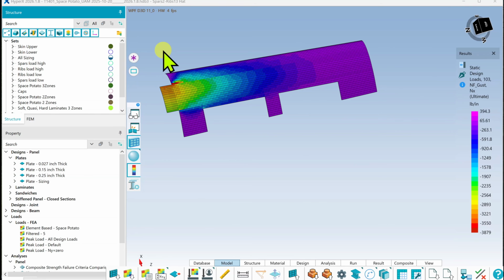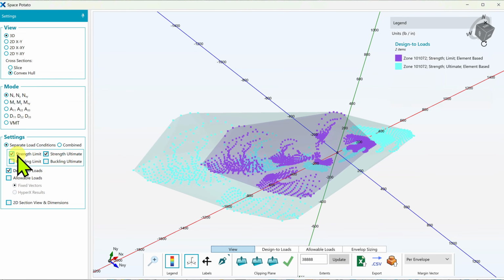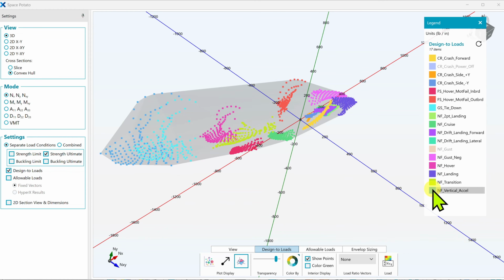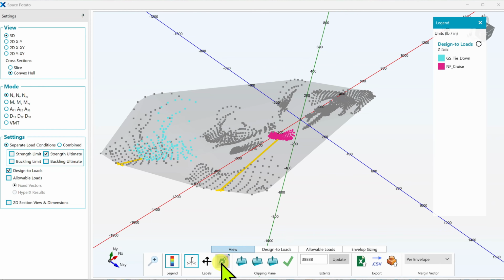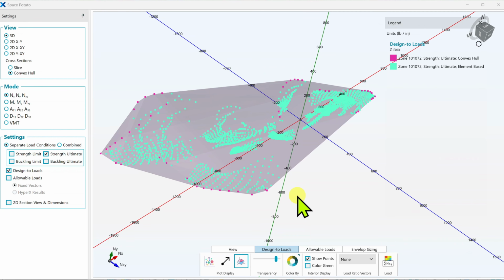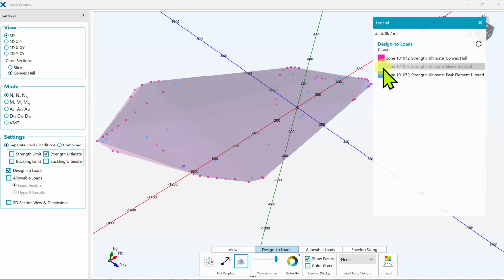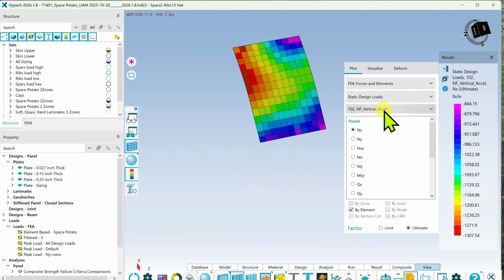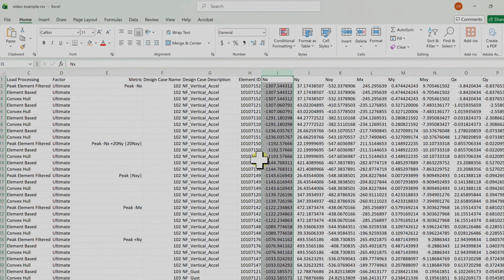HyperX Software: Design-To Loads in Space Potato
HyperLoads extends the HyperX workflow by providing an intuitive way to visualize the ​Design-to Loads​​ in your structure in the form of potato plots in 3D space.